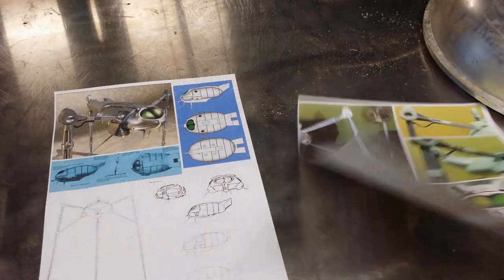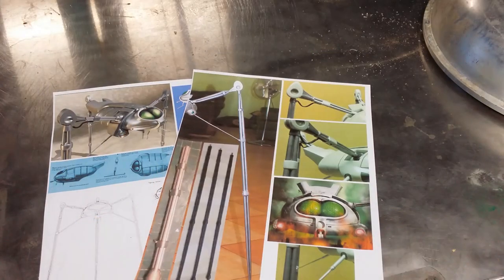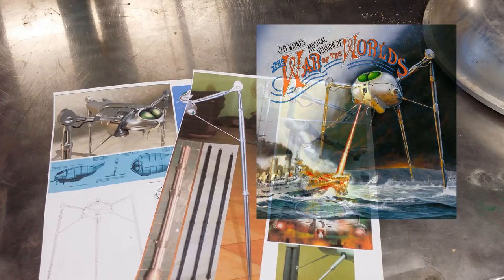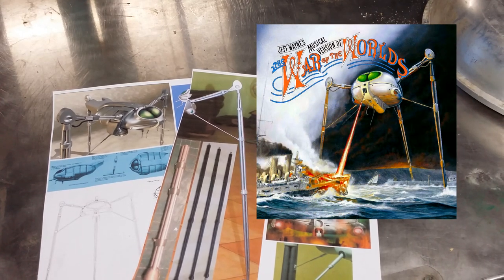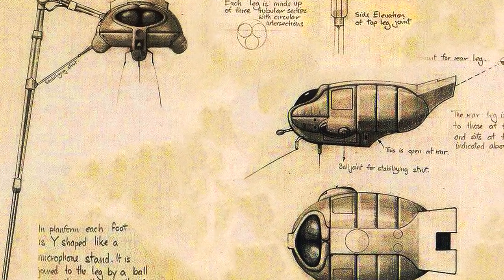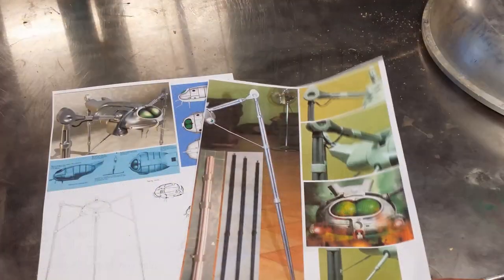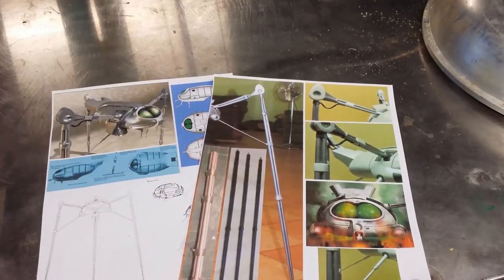War Of The Worlds Tripod Build Part 1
The Fighting Machine (also known as a Tripod) is one of the fictional machines used by the Martians in H. G. Wells' classic science fiction novel The War of the Worlds. It is a fast-moving, three-legged walker, reported to be 100 feet tall, with multiple whip-like tentacles used for grasping, and two lethal weapons: the heat-ray and a gun-like tube used for discharging canisters of a poisonous chemical black smoke that kills humans and animals. It is the primary machine the Martians use when they invade Earth.

This video I break up the parts and outline various components for the build. Working out the size of the build for the parts I have already sourced. The build begins.

With each project I do I troll the internet, watch movies and research it to death. I save everything I find, I even make some new reference material by combining what I find. I get asked so often for this or that, so I decided to incorporate the “stuff” I get into our website to share with everyone.  The link for the reference material is below, it doesn’t always go up with videos so just drop us an email if you need anything particular.

Coming Up Next: In our next video, I continue building the body, using wood screws to join aluminium. Sculpting out other parts and modifying the legs

Engage With Us: Share your prop-making experiences or suggest what you’d like to see next in the comments below. Your feedback helps shape our content!

Your likes, comments, and shares contribute to a growing community of movie prop enthusiasts and makers.